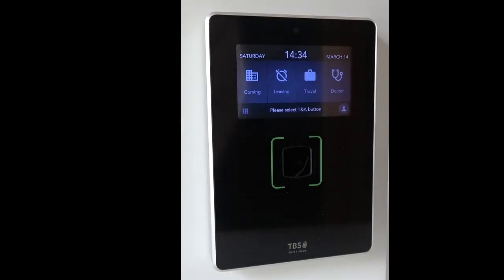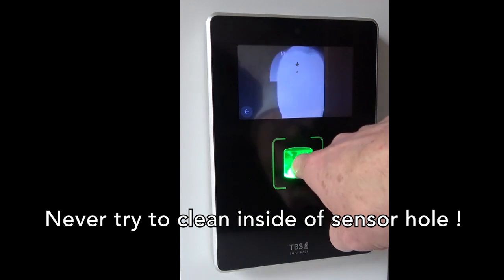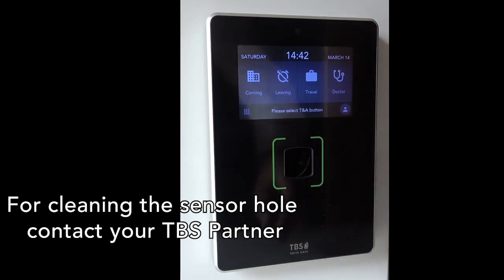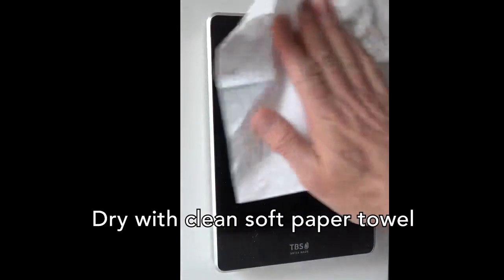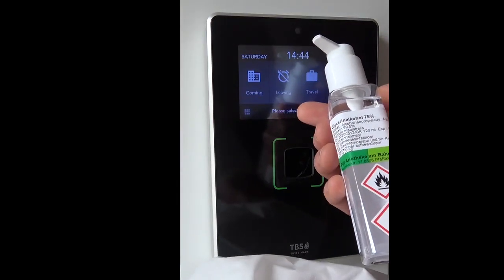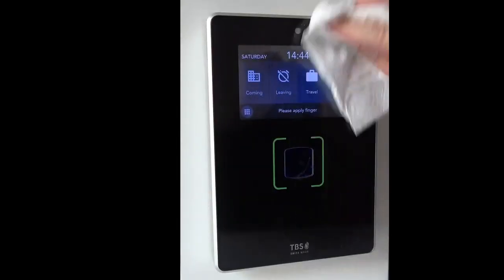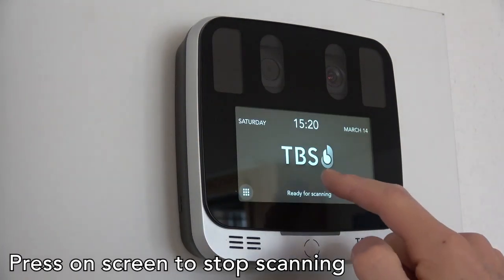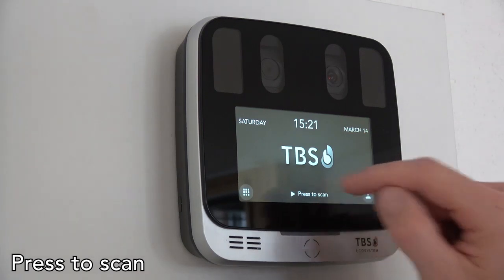Cleaning TBS Touchless Devices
With the rapid spread of COVID-19, we at TBS would like to highlight the importance of keeping our personal hygiene and to keep TBS touchless biometric devices clean. Protect yourself and others with TBS. TBS - Secure by Nature